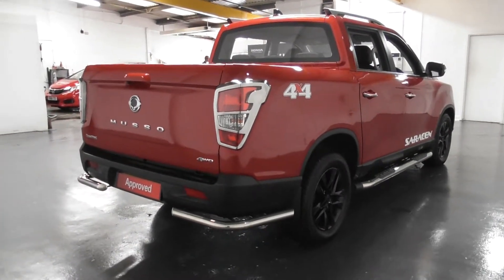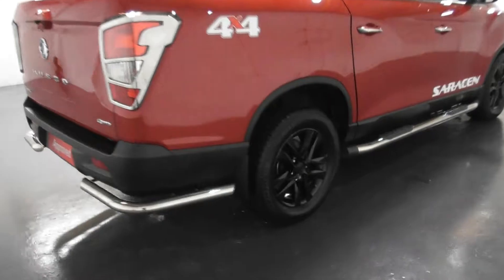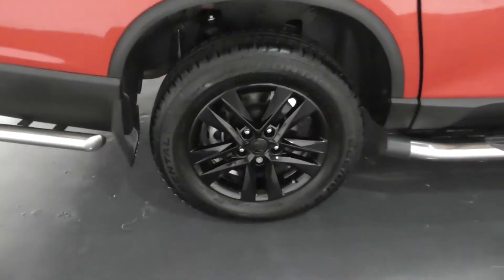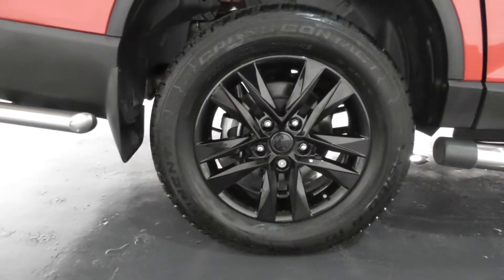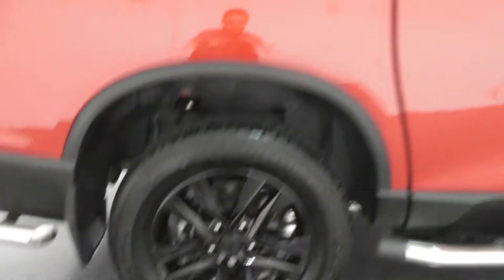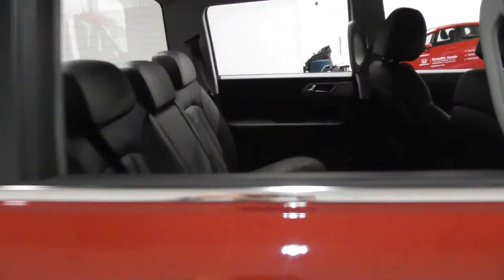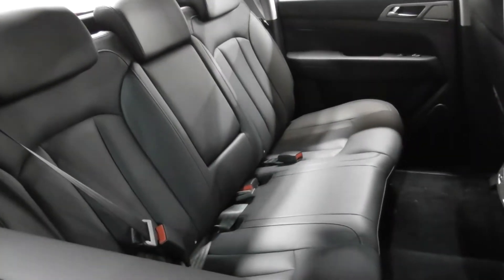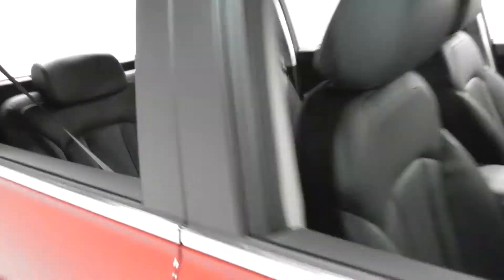Ssangyong MUSSO 2.2 SARACEN AUTO finished in Indian Red,video walkaround !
This is our 68 plated Ssangyong MUSSO 2.2 SARACEN AUTO finished in Indian Red which we have just offered for sale !